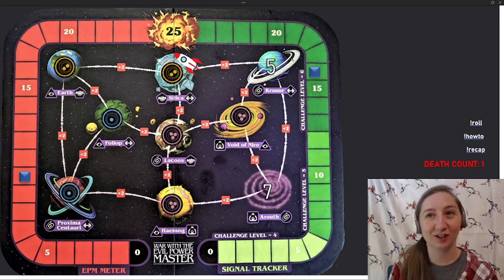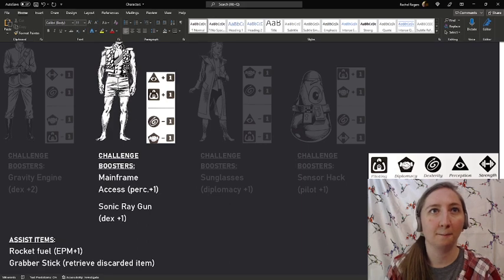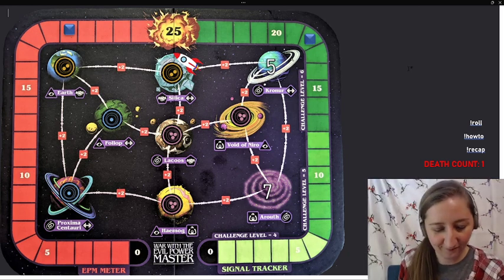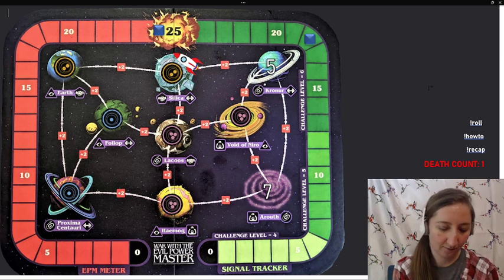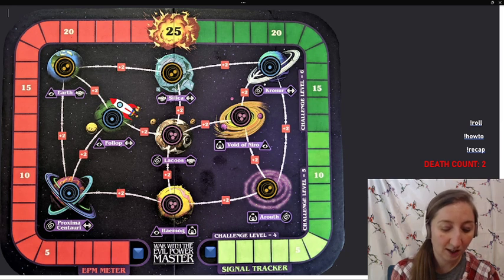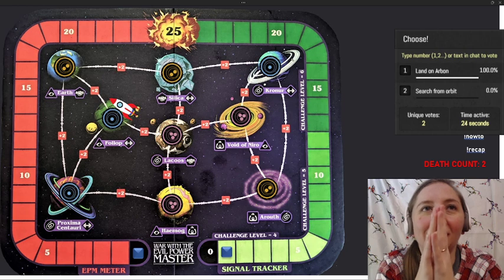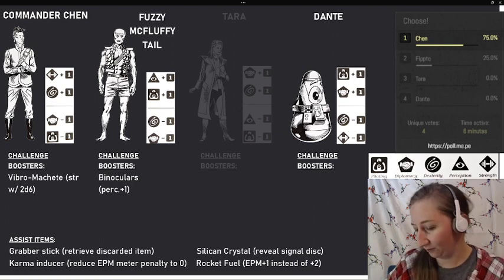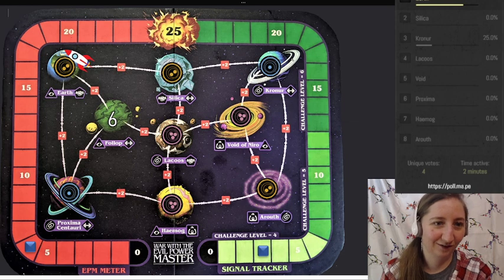Twitch Plays: Choose Your Own Adventure, War With the Evil Power Master!